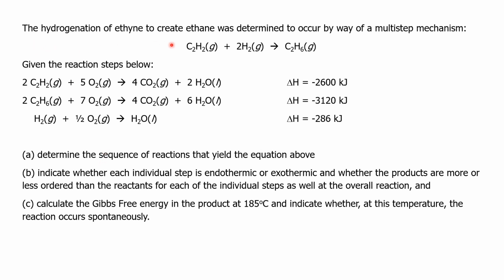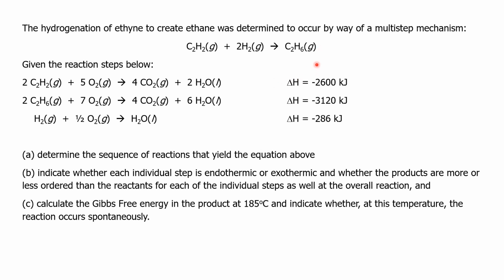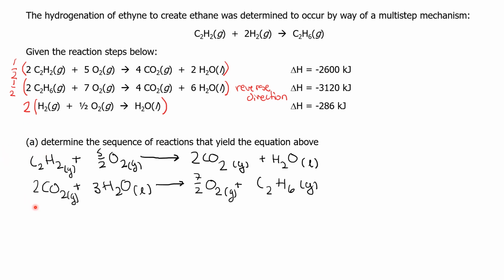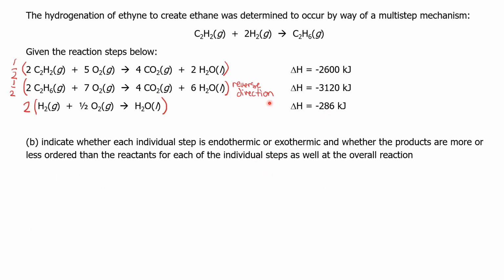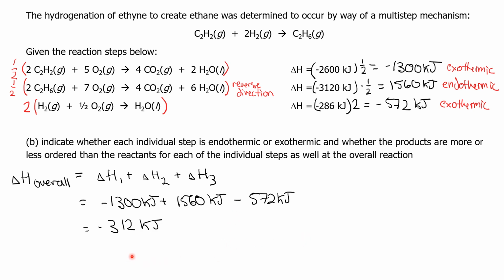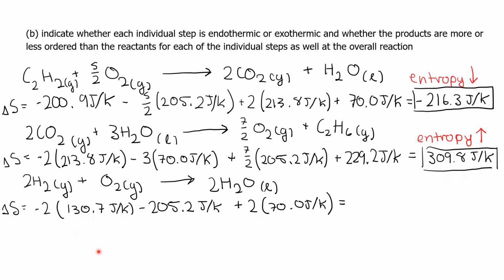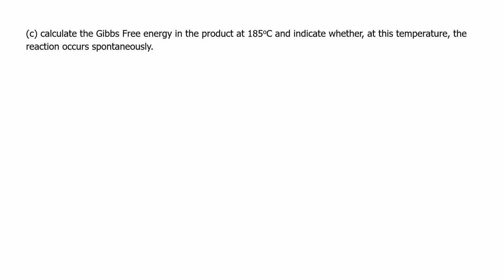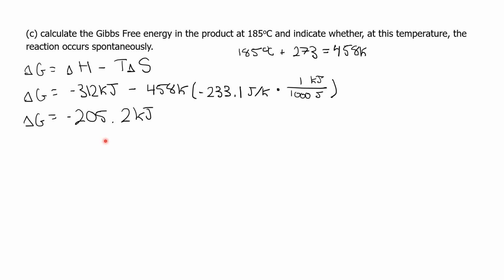Thermodynamics and Free Energy: Can Academy 18.1 Fiona, Carroll